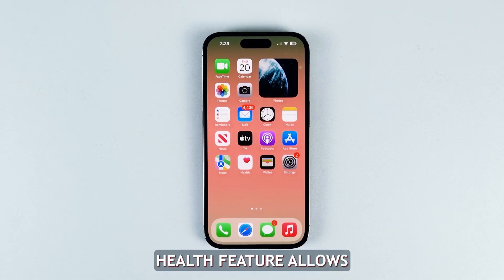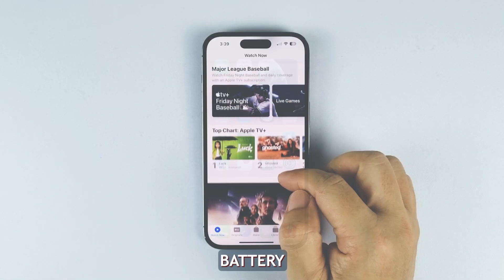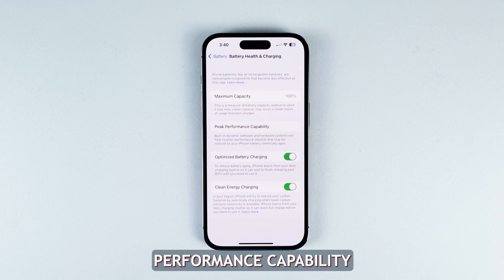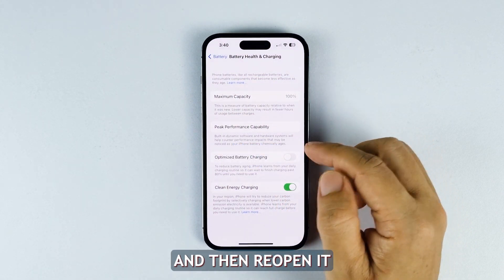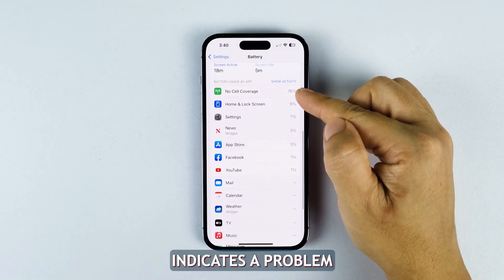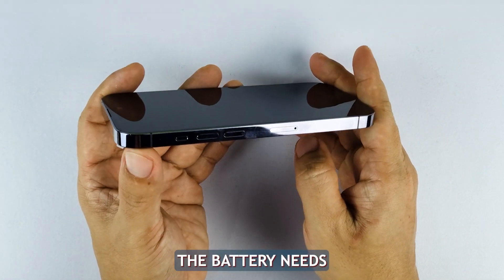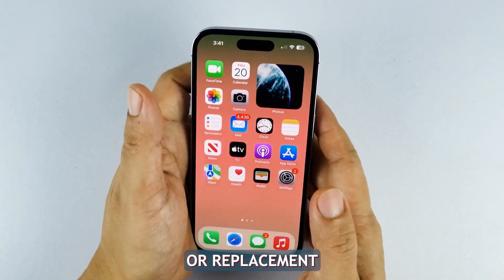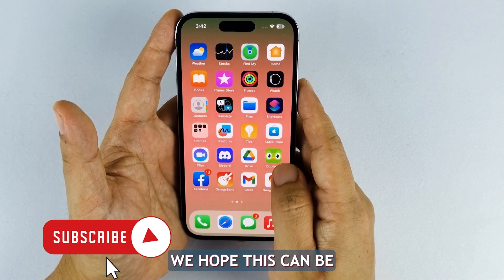How To Check Your iPhone 14 Battery Health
In this instructional video, iPhone 14 users will learn how to utilize the battery health feature to perform detailed diagnostics on their device's battery. By accessing the battery section under settings, users can easily check the maximum battery capacity and peak performance capability, with levels below 80 percent indicating the need for battery service. The video also demonstrates how to examine battery usage for individual apps and identify any abnormal energy drain, and advises users to look for physical swelling, which might signal an immediate need for battery replacement. Regularly checking battery health indicators can ensure optimal performance, prevent unexpected failures, and guarantee a reliable iPhone when needed the most.